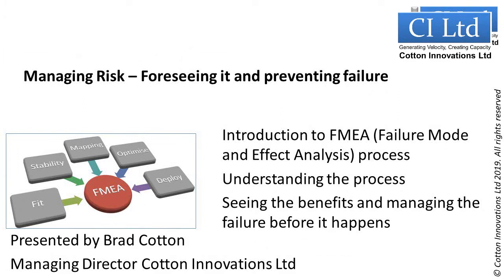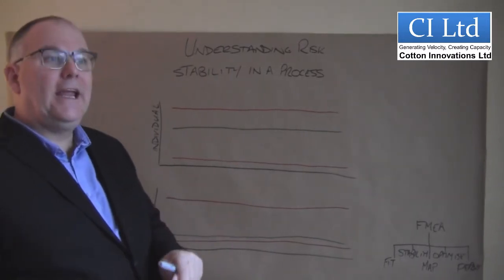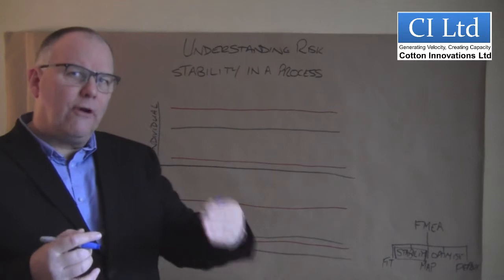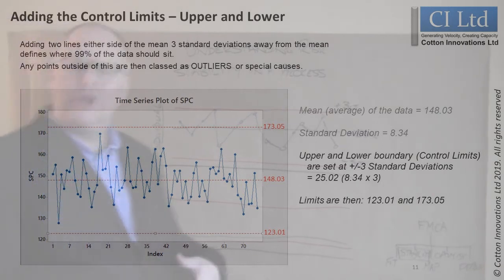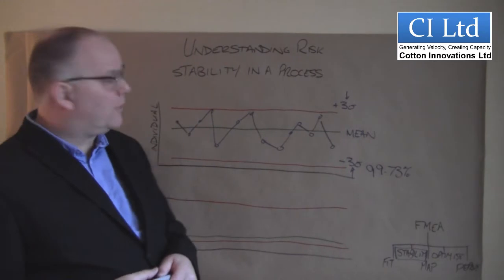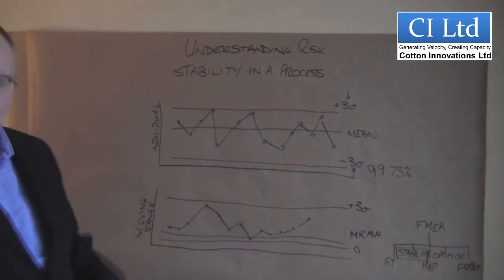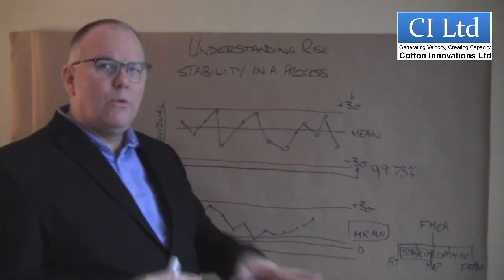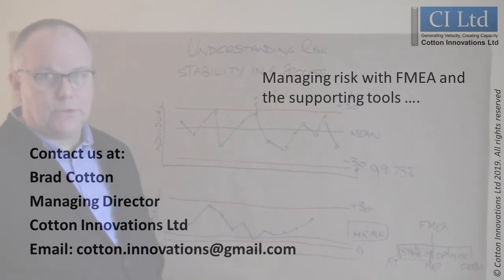Managing Risk FMEA with SPC to optimse a process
Overview of running robust FMEA's and the 5 principals that should be considered to understand and document risk and counter measure. SPC is a critical tool for understanding the instability of a process and adding value to the risk overview and improvements
These 5 videos cover; Understanding capability of your process, Stability of your process, effective mapping of your process, Optimising your process and Deploying the solutions found in the FMEA. All of which are essential for creating an effective FMEA.